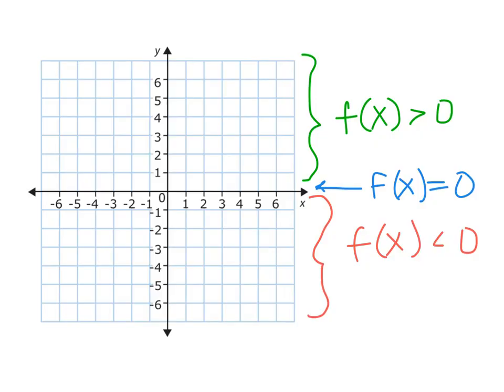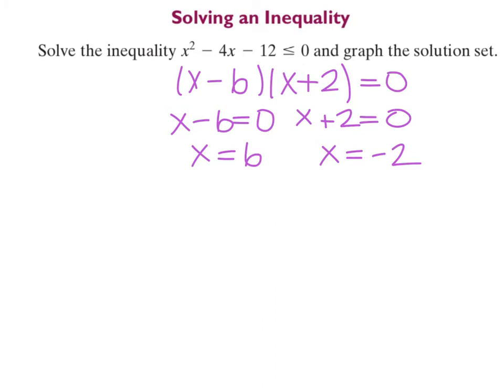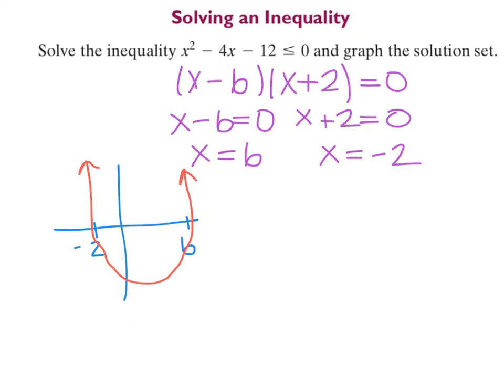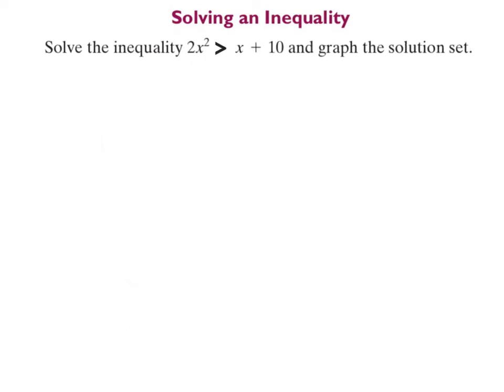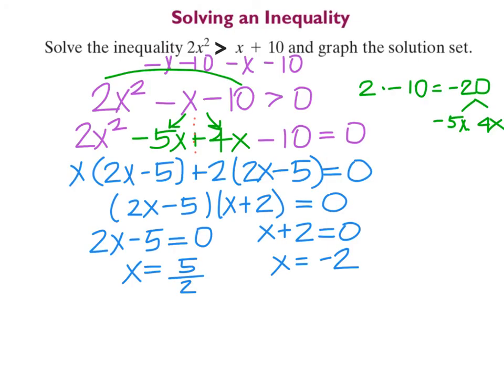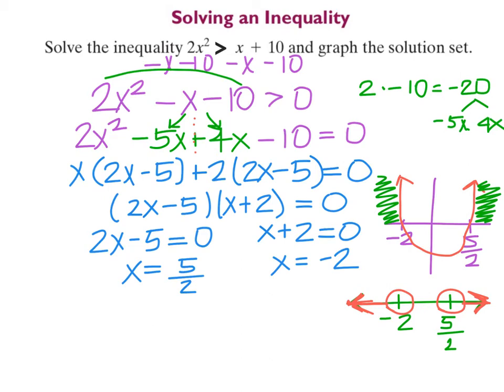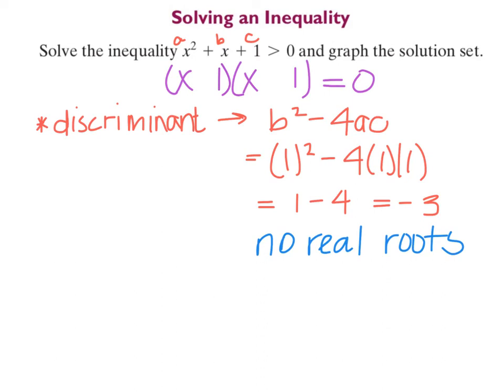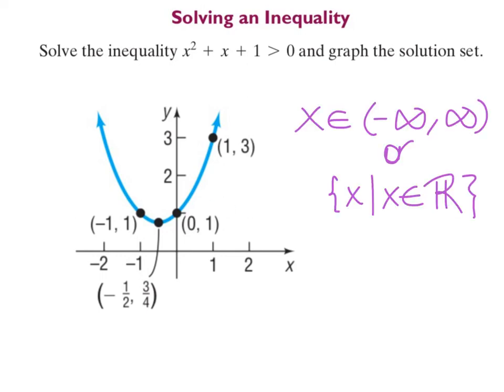PC 3.5 - Inequalities with Quadratics